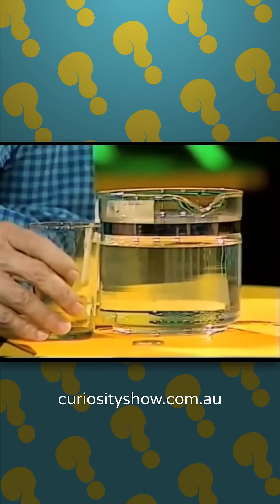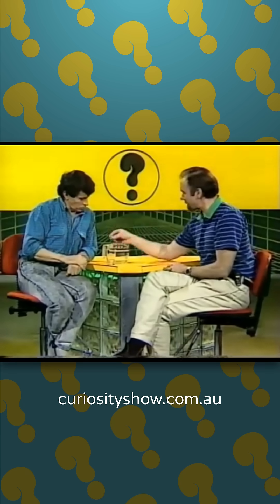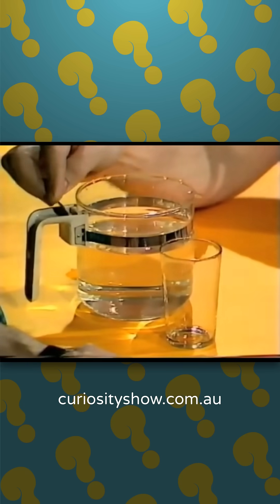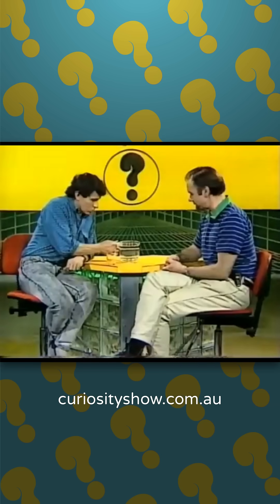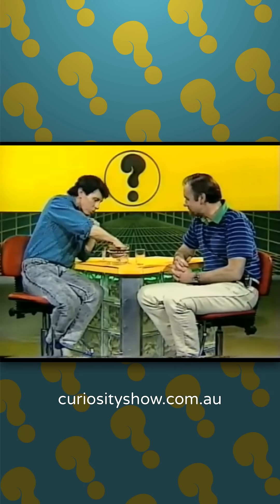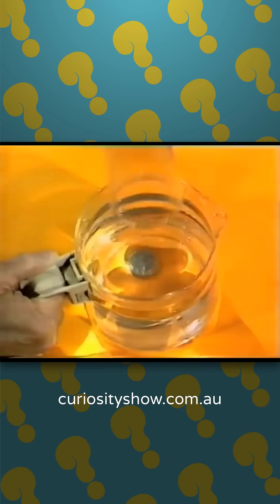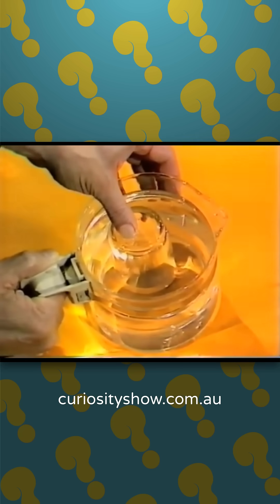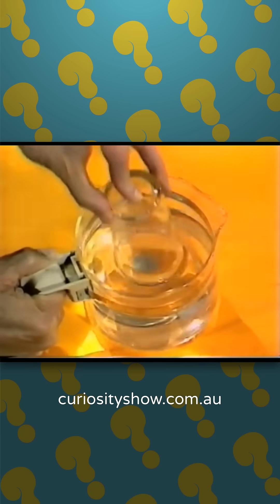Jumping paper clips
Paperclips magically attach themselves to each other when Deane pulls on a piece of paper, but you can do it just as easily when you know how.